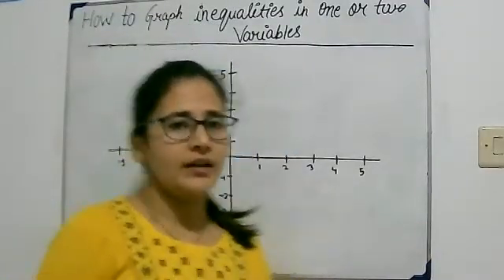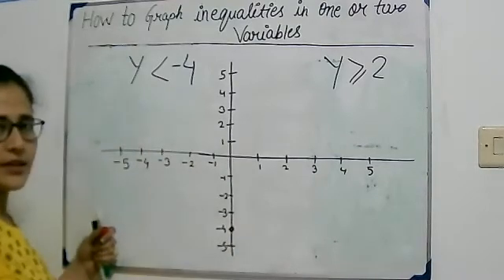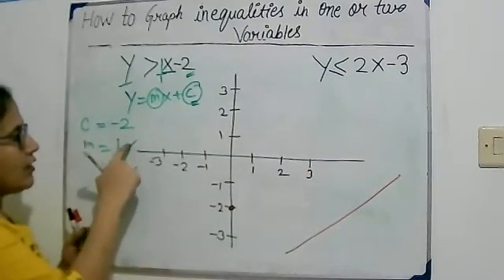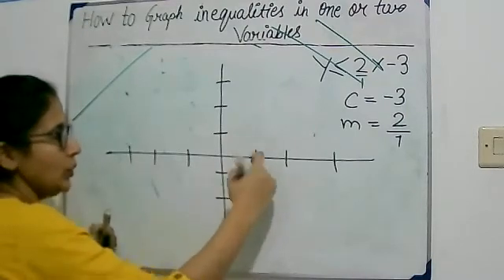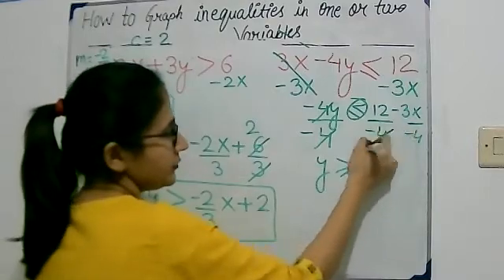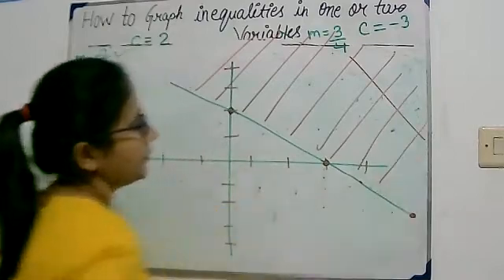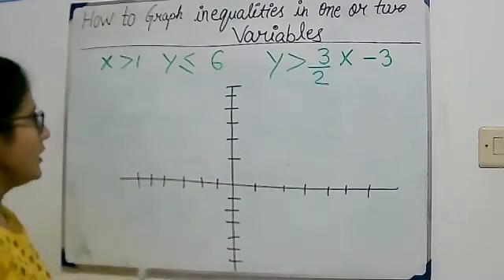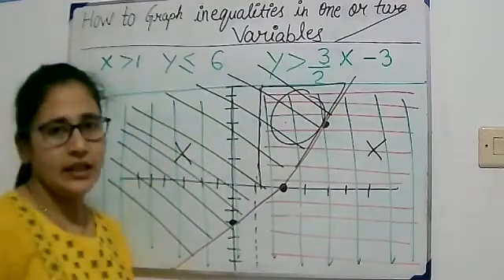Ms. Kirti SMH - Graphing Linear Inequality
This video is regarding how to graph linear  inequality in one or two variables.